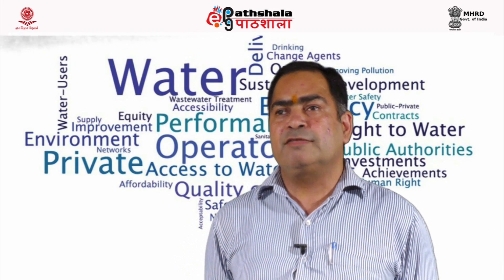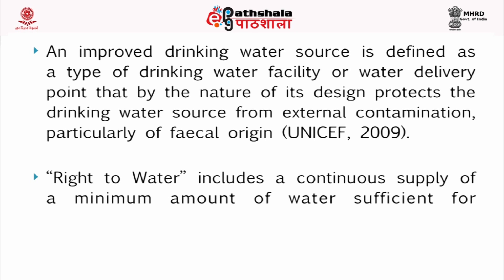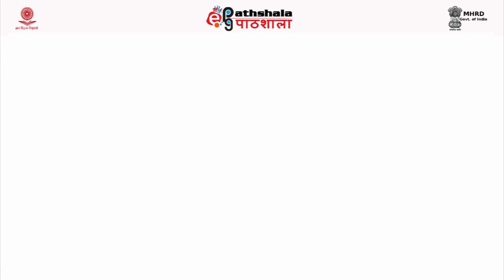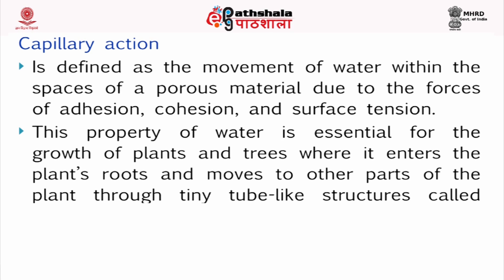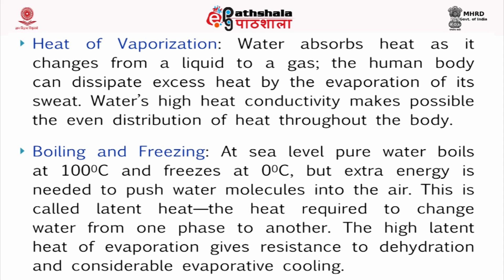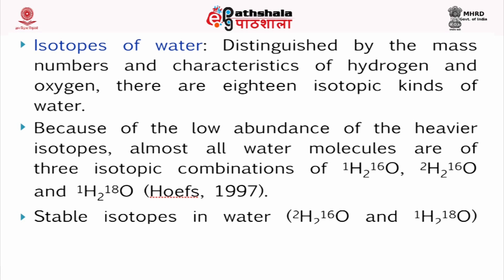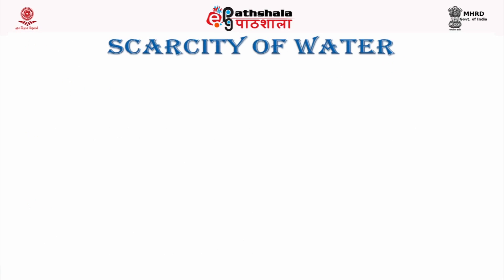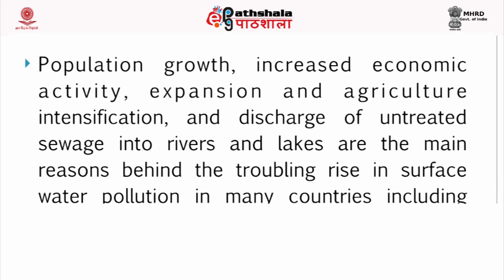Water-General Introduction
Subject:Environmental Sciences
Paper: Water resources and management